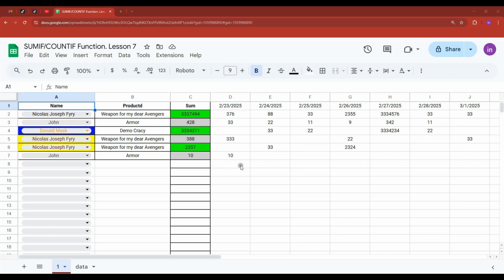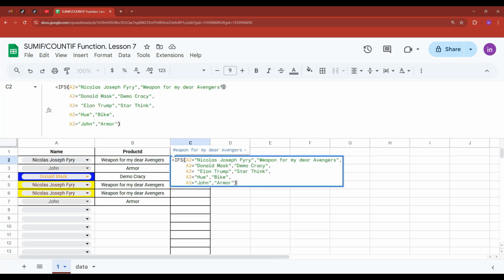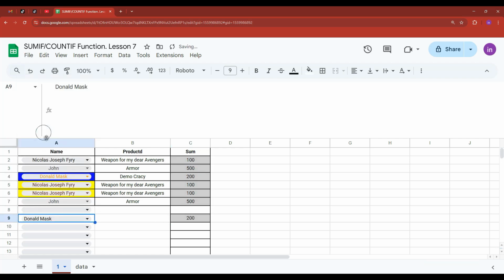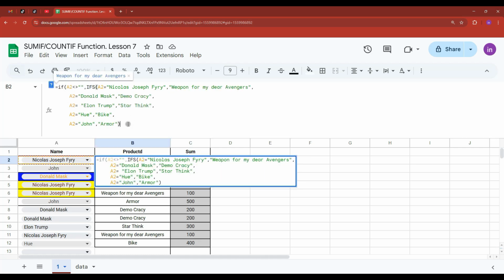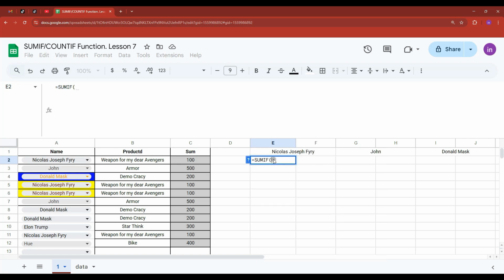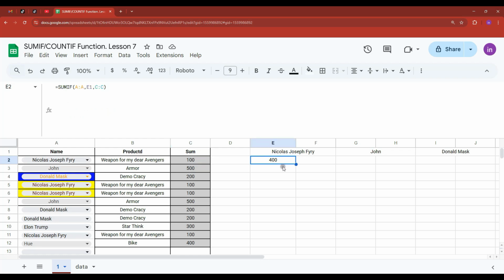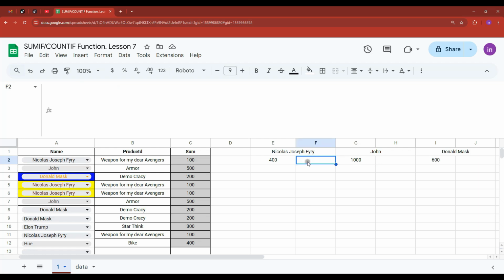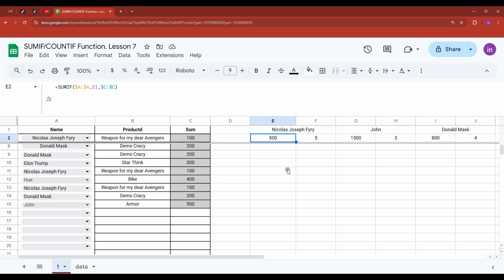Google Sheets. How to Use SUMIF & COUNTIF in Google Sheets.Tutorial for Beginners Lesson 7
In this lesson, discover the power of the SUMIF function and COUNTIF function in Google Sheets. We'll break down their structure and explore practical examples using a table of sellers, products, and amounts. Perfect for beginners, this step by step guide will help you easily apply these formulas.